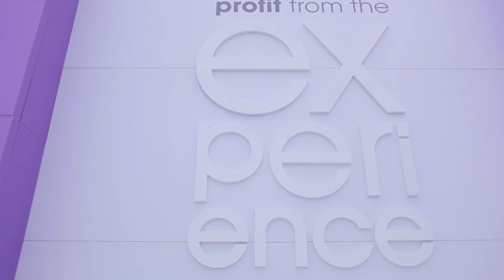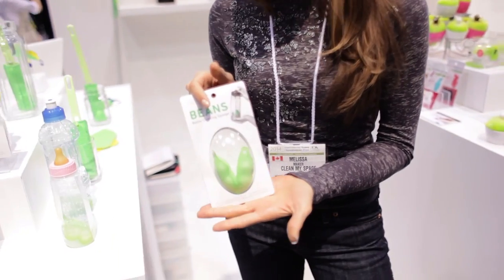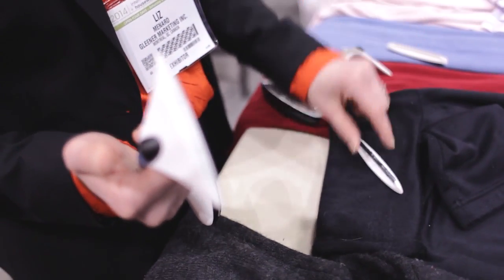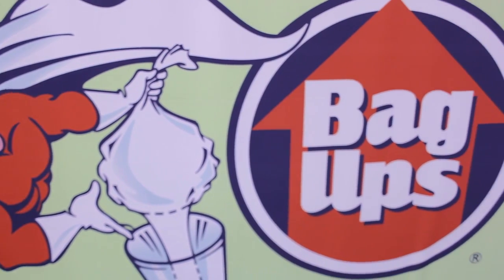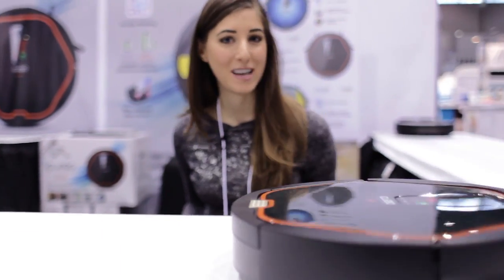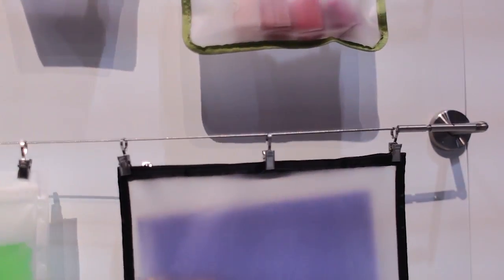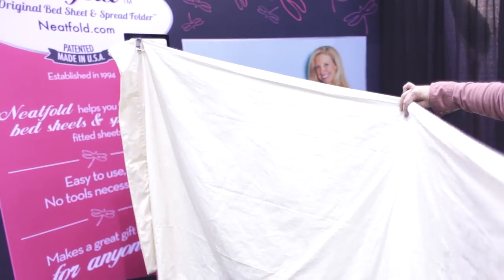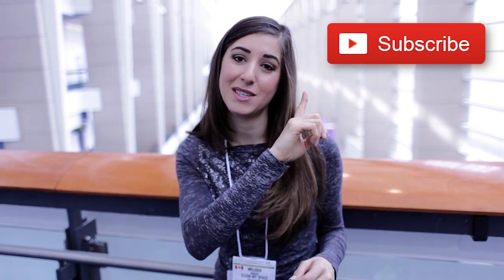Melissa's Favourite Products: 2014 International Home + Housewares Show! (Clean My Space)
Check out my 10 favourite cleaning tool and product finds from the International Home and Housewares Show (IH+HS), which we attended this past week in Chicago, IL!  Since it's a trade-only show, we filmed the show floor and decided to give you a sneak peek into what you will see in stores over the next year.

***LINKS TO ALL ITEMS FOUND IN THIS VIDEO***
(some products are not yet sold in stores).

The Holster

Oxo (they don't have an image up for this product yet, so here's a comparable until it comes out)

Blue Avocado (the ones in the video are not yet sold in stores)

Which was your favourite item?

We had such a great time at the IHHS, and we want to extend a very special thank you to the International Housewares Association (IHA) for inviting us to the show and allowing us to film, as well as the companies of the products we featured for giving us time and unrestricted booth access!